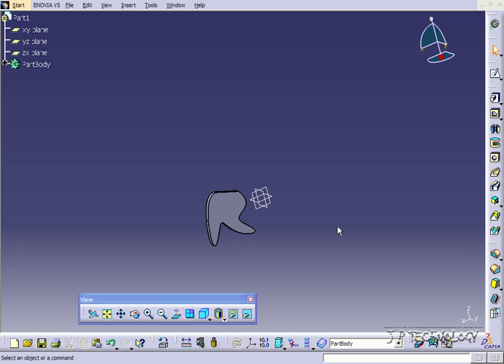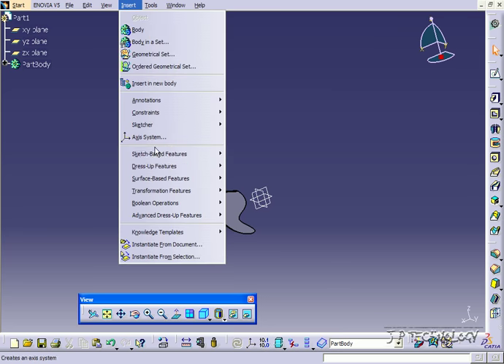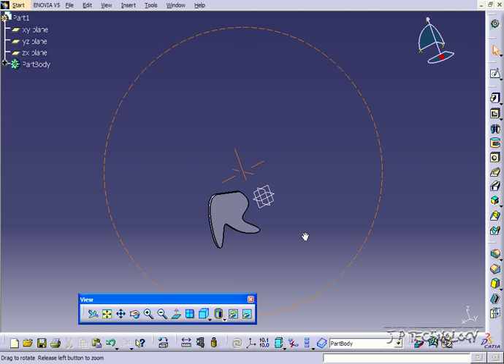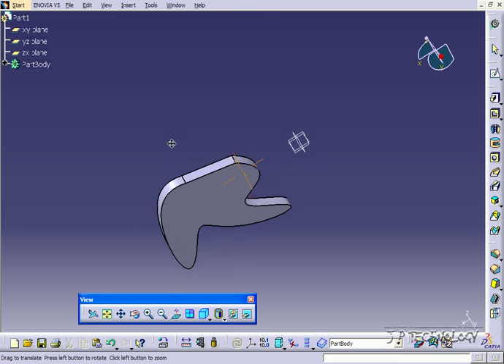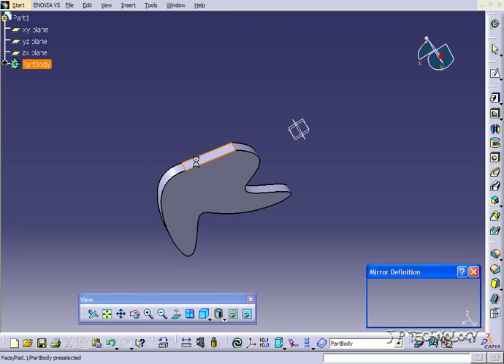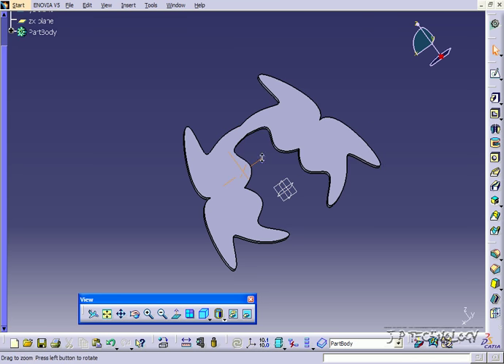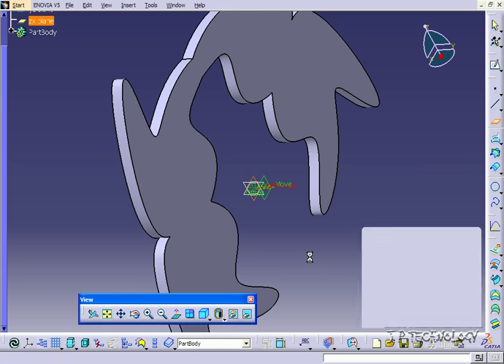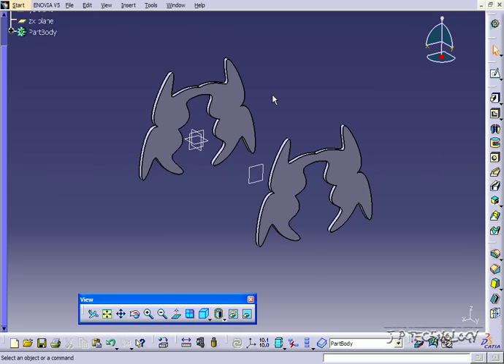70 Mirror Body